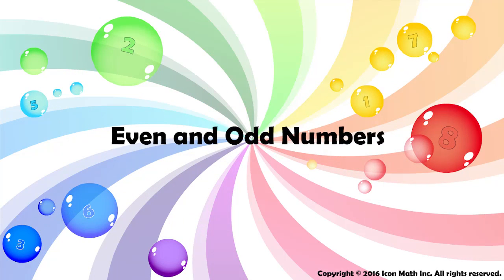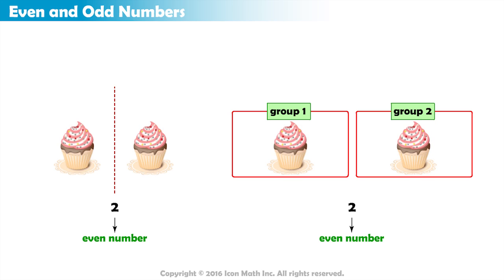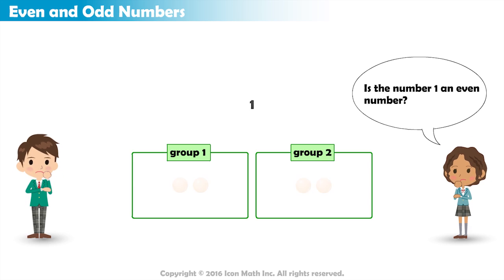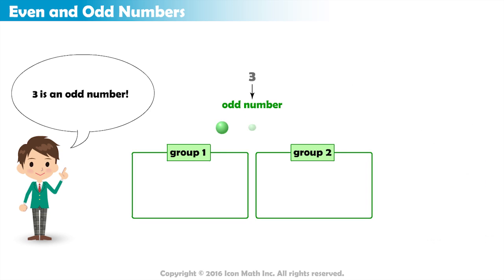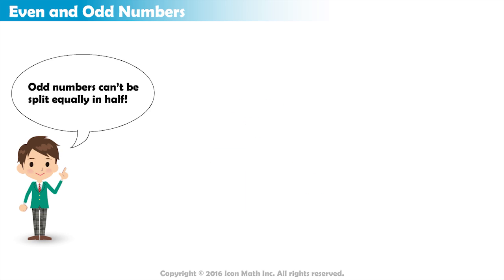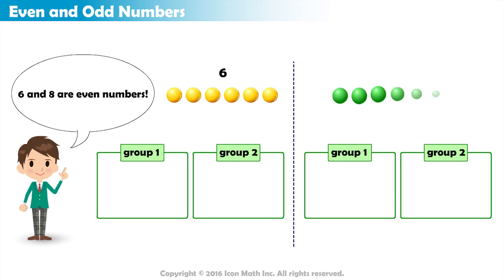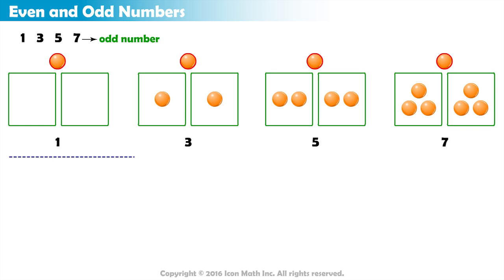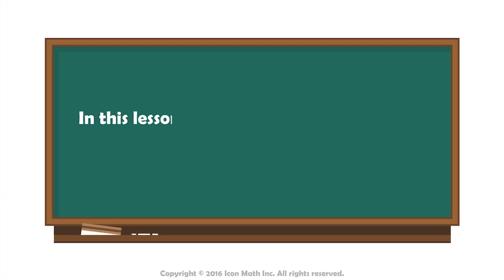Even and Odd Numbers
Identify even and odd numbers.